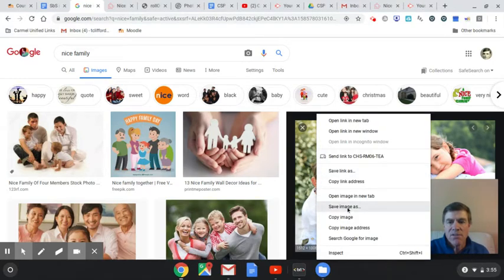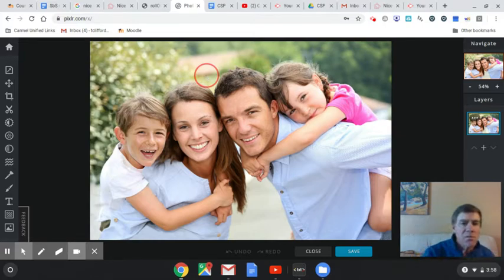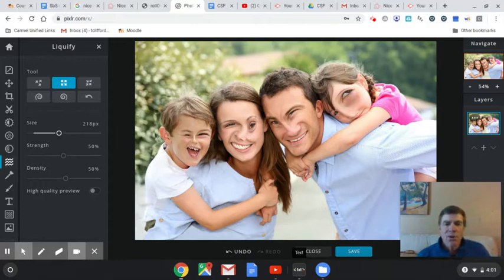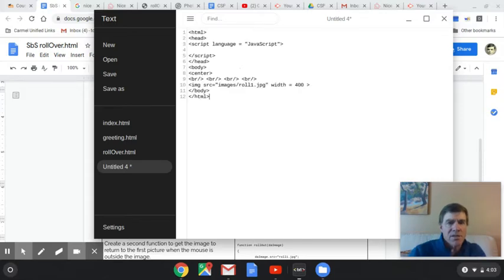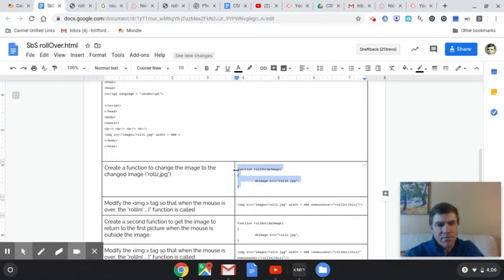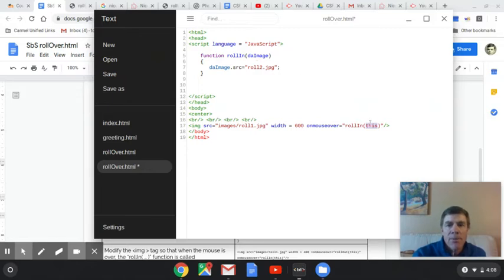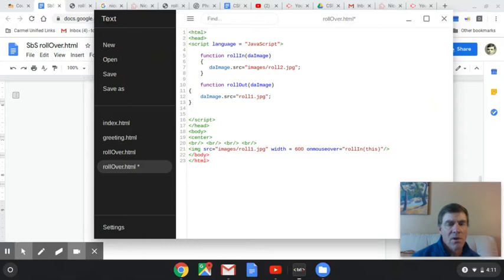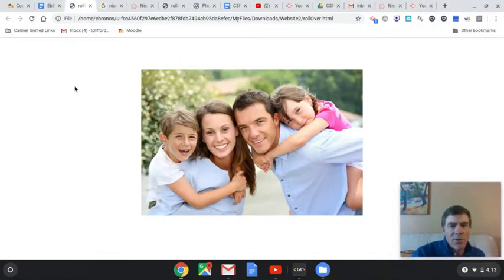Create a rollOver.html page